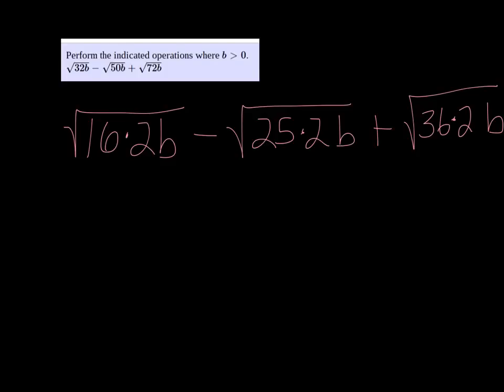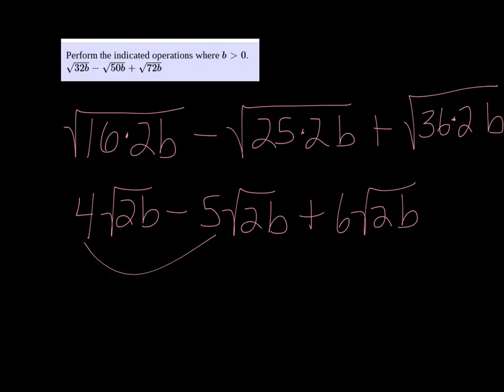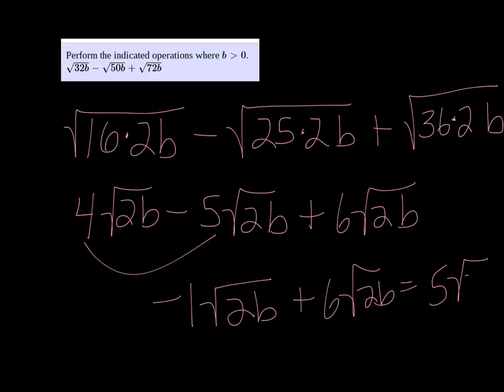MTE 8 W1#17